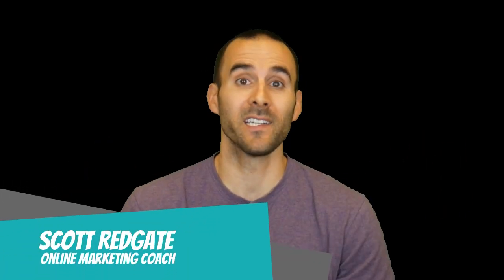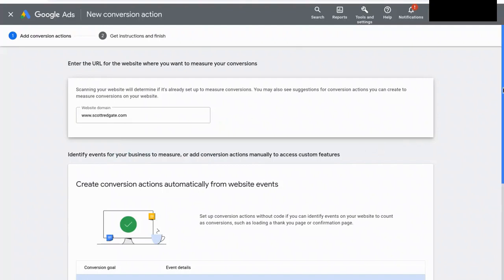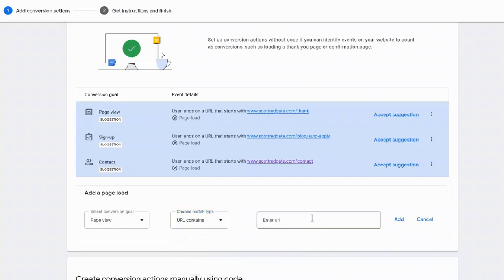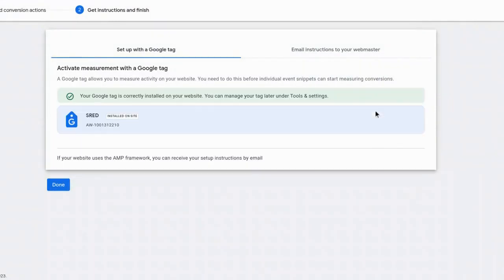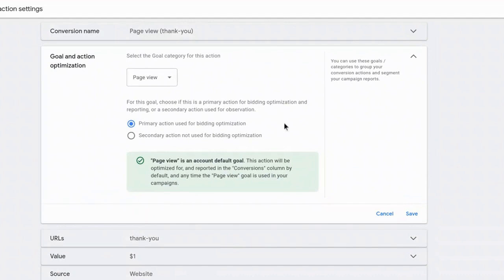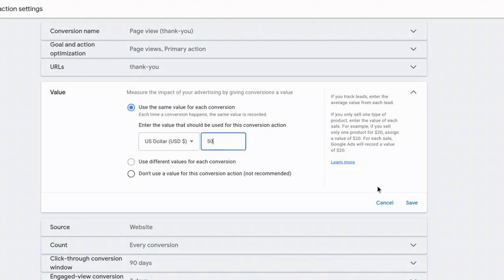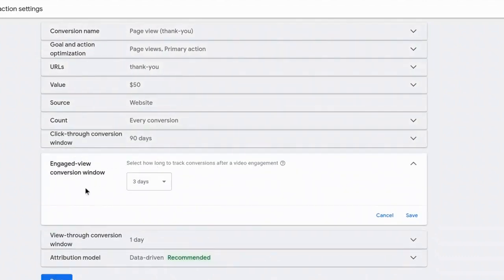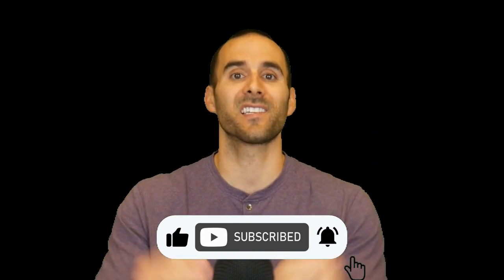Google Ads Conversion Tracking [Step-by-Step Tutorial] Made EASY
Are you struggling to figure out if your Google Ads campaigns are actually driving conversions? Watch this!

Setting up conversion tracking is the key to measuring the success of your advertising efforts. And the best part? It doesn't have to be complicated. In this video, we'll go through the entire process of setting up a conversion inside of Google Ads from scratch. I'll even show you how to install the Google Tag on your website that allows Google to count conversions. Happy tracking!

1:28 Conversion Creation
5:25 Google Tag Install
6:58 Google Tag Testing
8:50 Primary vs Secondary Conversion
9:44 Conversion Value (Important)
11:25 Conversion Count
11:50 Conversion Windows
13:12 Attribution Model